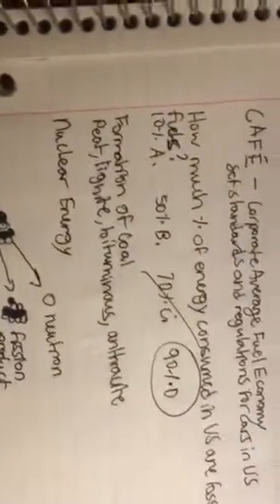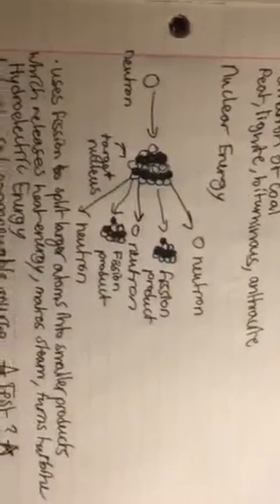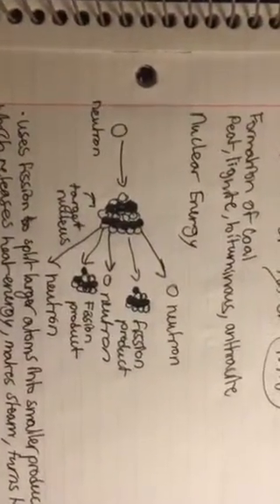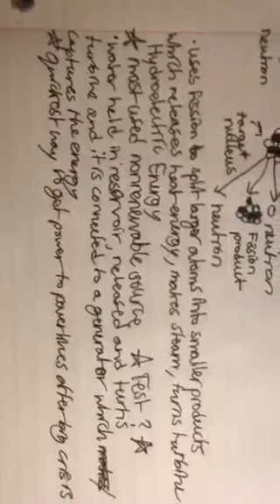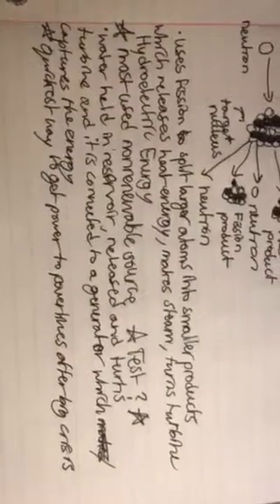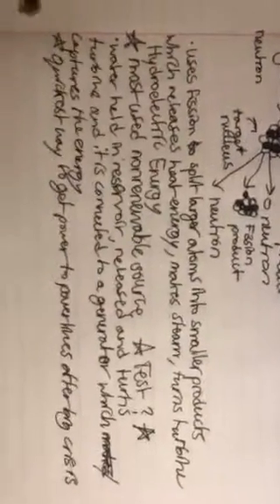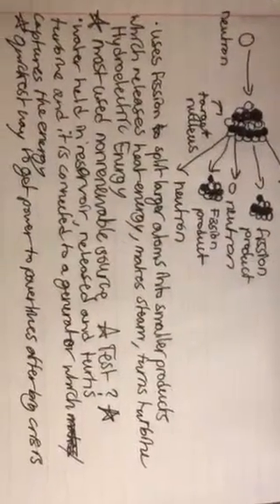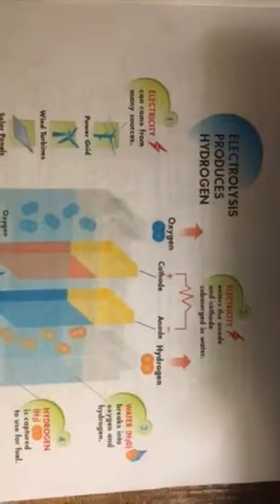Energy Unit Test Corrections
This video shows my understanding of the mistakes I made on the Energy Test.